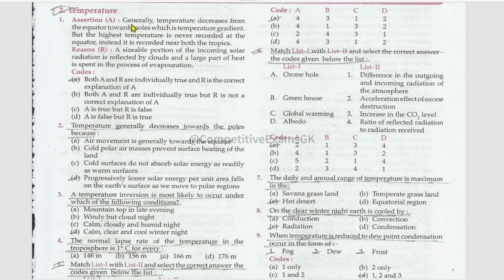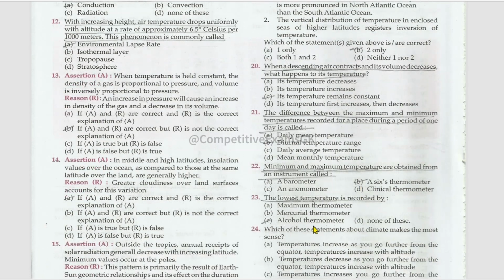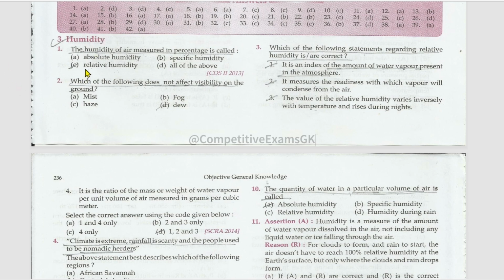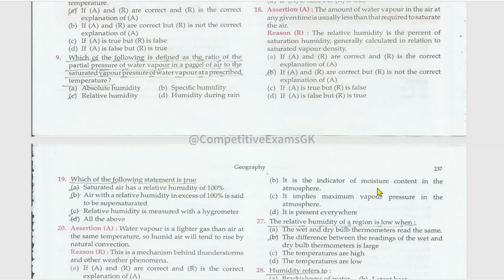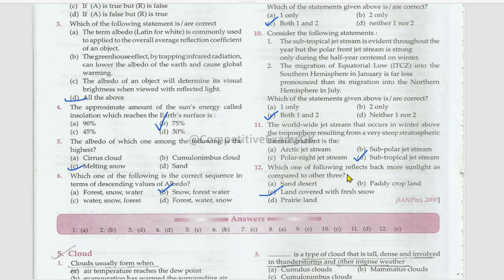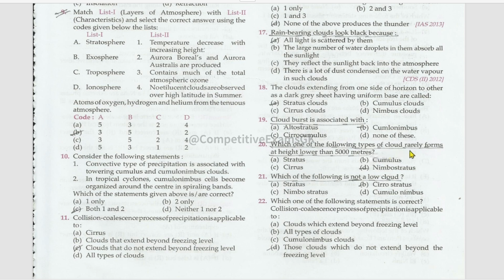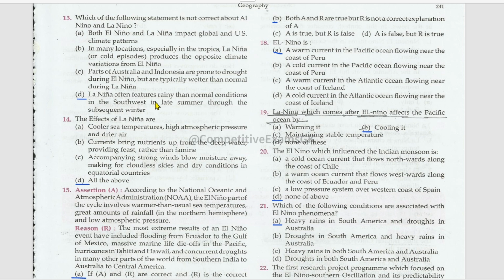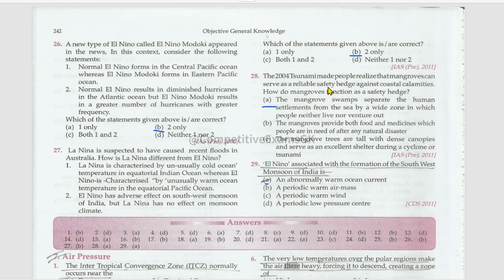WORLD GEOGRAPHY 06 - LUCENT GK OBJECTIVE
All Competitive Exams GK.
⭐Watch the Videos After Completing your GK Descriptive(Concept) Part.⭐
All MCQ Questions (Model Questions).
Use this channel videos for your Revision Purpose.
All The Best Family👍🏻.

Relevant Keywords:

COMPETITIVE EXAMS GK
General Knowledge.
GK for Competitive Exams.
Static GK.
Current Affairs.
Quiz.
Mock Test.
UPSC.
SSC.
Banking Exams.
Railways.
IAS.
IPS.
Indian Geography.
Indian History.
Science.
Economics.
Polity.
Daily GK Updates.
Important Gk Questions.
GK Trivia.
GK for Beginners.
GK for Advanced Level.
GK Tips and Tricks.
GK Preparation Strategy.
UPSC Prelims GK.
SSC CGL GK.
IBPS PO GK.
SBI PO GK.
SBI CLERK GK.
SSC GD GK.
SSC CPO GK.
SSC CHSL GK.
IBPS CLERK GK.
LUCENT OBJECTIVE GK.
LUCENT GK.
PINNACLE GK.
FCI GK.
INDIAN HISTORY GK.
INDIAN POLITY GK.
INDIAN GEOGRAPHY GK.
WORLD GEOGRAPHY GK.
ECONOMICS GK.
SCIENCE GK.
GENERAL SCIENCE GK.
PHYSICS GK.
CHEMISTRY GK.
BIOLOGY GK.
CAT GK.
GATE GK.
NEET GK.
BEGINNER GK.
INTERMEDIATE GK.
ADVANCED GK.
GK DAILY DOSE.
GK PRACTICE QUESTIONS.
GK PREVIOUS YEAR QUESTIONS.
GK MOSTLY ASKED QUESTIONS.
WORLD PHYSICAL GEOGRAPHY.
COMPLETE WORLD GEOGRAPHY.
WORLD GEOGRAPHY READING CLASS.
WORLD GEOGRAPHY MARATHON CLASS.
MODERN GEOGRAPHY.
GEOGRAPHY BOOK.
GEOGRAPHY PRACTICAL BOOK.
GEOGRAPHY PRACTICAL FILE.
WHAT IS THE WORLD.
FLAGS OF THE WORLD ULTIMATE.
STORY OF THE WORLD VOL 4.
STORY OF THE WORLD VOL 3.
STORY OF THE WORLD VOL 2.
WORLD POPULAR.
WORLD DOWNLOAD.
GULLIVER'S WORLD
5 CONTINENTS.
VIEW WORLD.
JUSTICE WORLD.